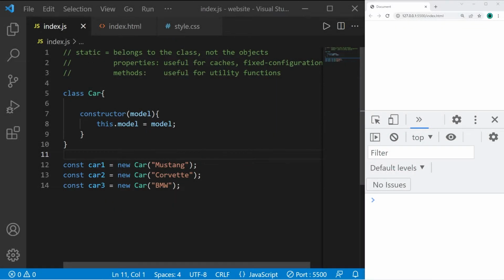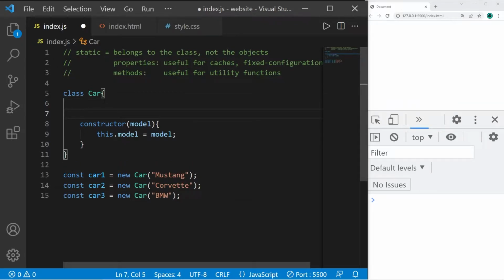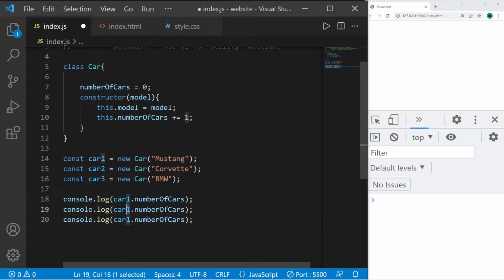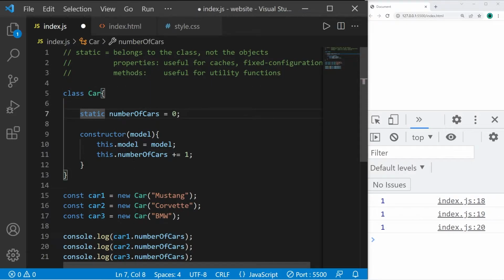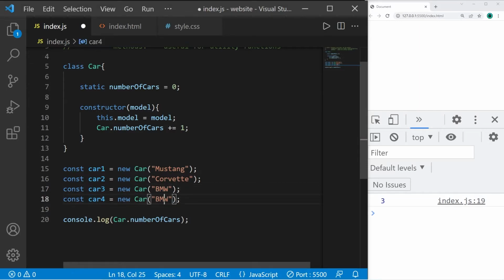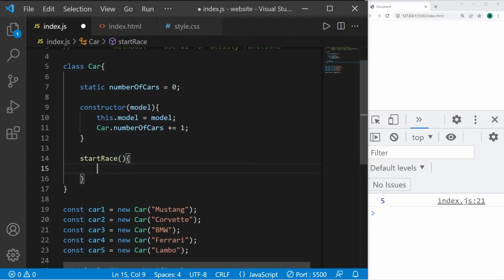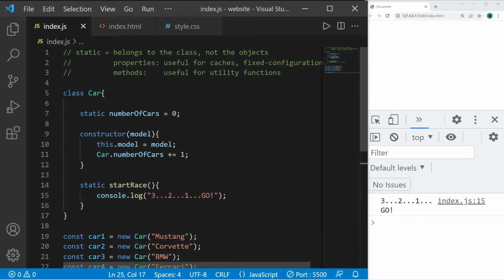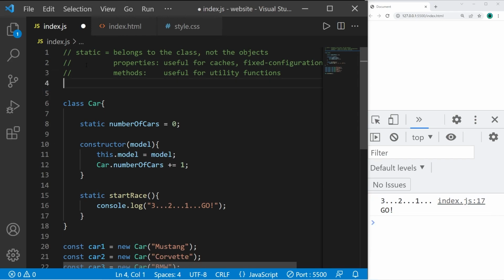JavaScript static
// static = belongs to the class, not the objects
//               properties: useful for caches, fixed-configuration
//               methods:    useful for utility functions

class Car{

    static numberOfCars = 0;

    constructor(model){
        this.model = model;
        Car.numberOfCars += 1;
    static startRace(){
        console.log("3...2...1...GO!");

const car1 = new Car("Mustang");
const car2 = new Car("Corvette");
const car3 = new Car("BMW");

console.log(Car.numberOfCars);
Car.startRace();